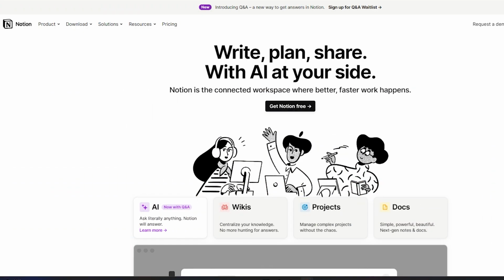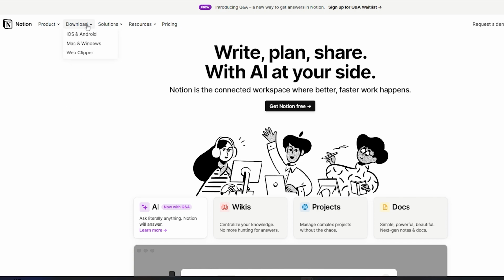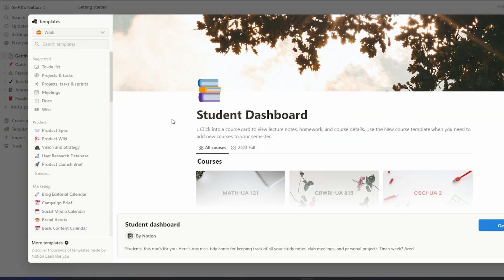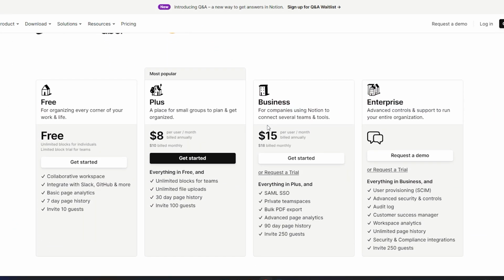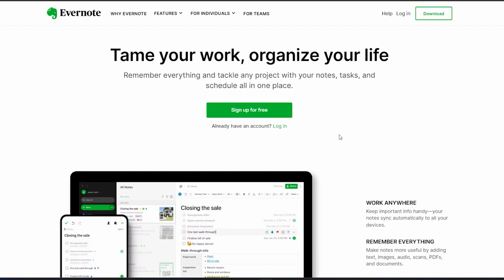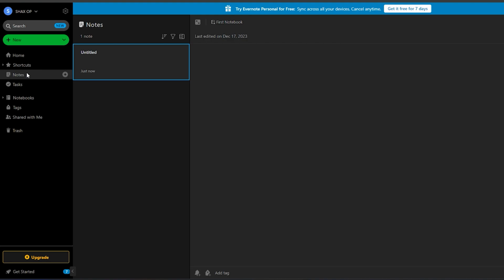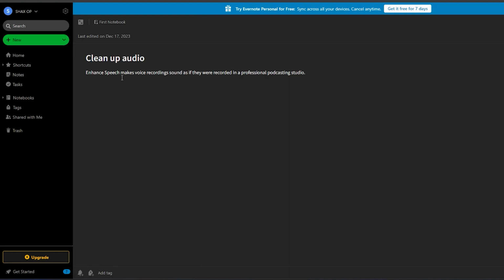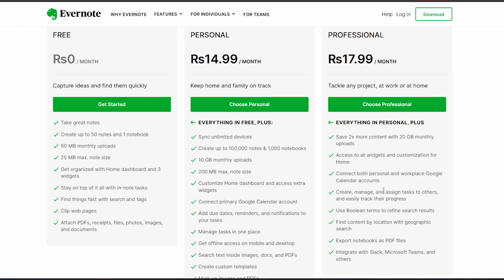Notion vs Evernote - Which One is the Best Productivity Tool? (2024)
In this video, we'll be comparing and contrasting the two productivity tools, Notion and Evernote. We'll be discussing which one is better for different tasks, time management, project management and for overall productivity.

Whether you're a solo worker or part of a team, it's important to find the right productivity tool for you. In this video, we'll compare and contrast Notion and Evernote, two of the most popular productivity tools on the market. Which one is right for you?

Free Music Without Copyright (Safe)